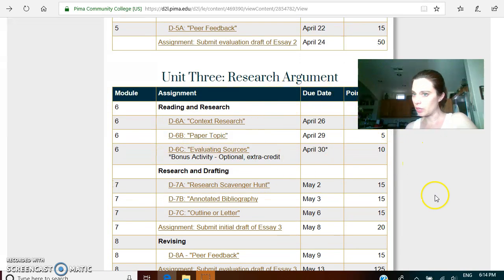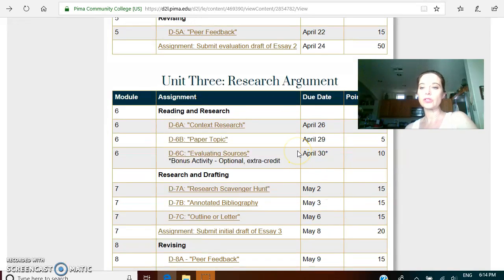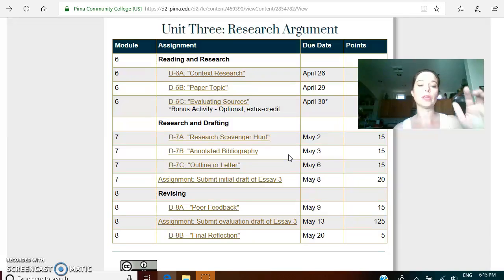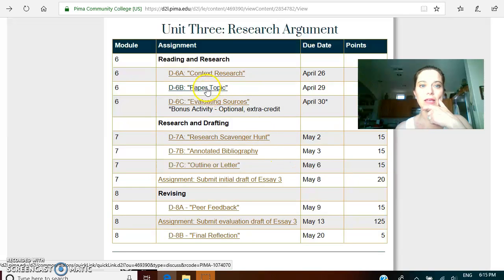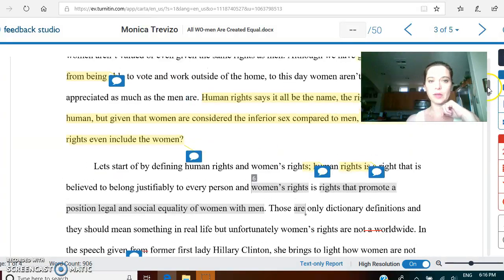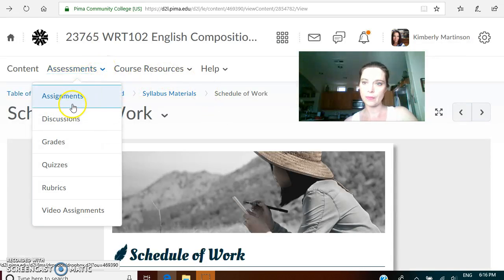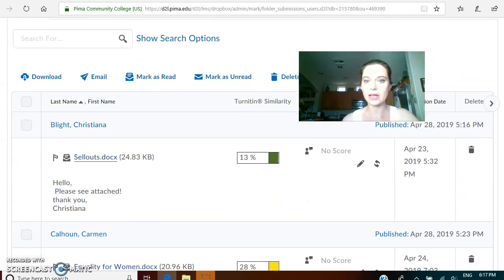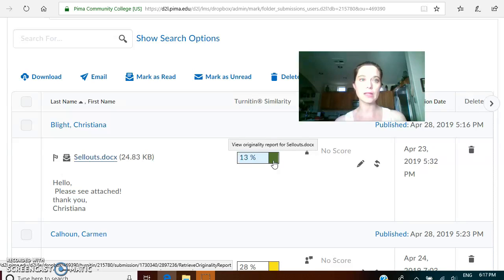Spring 2019 102 April 28